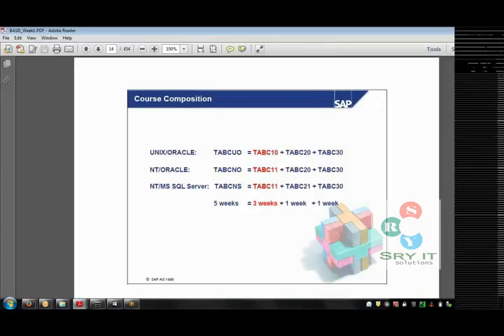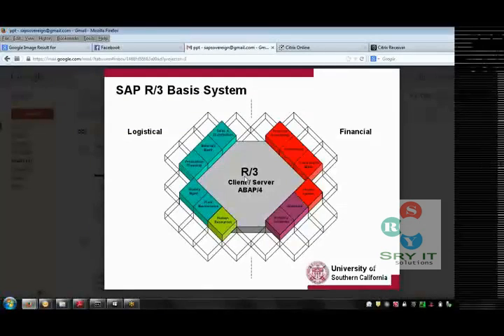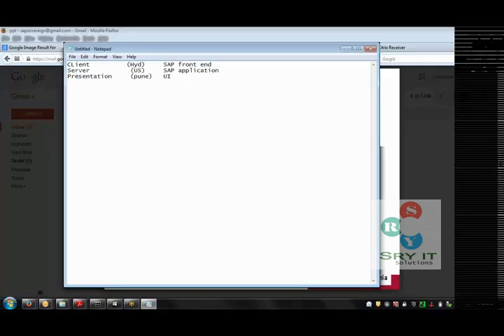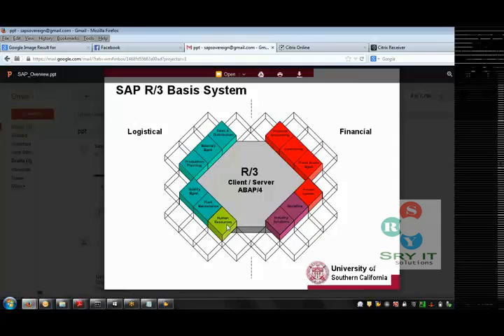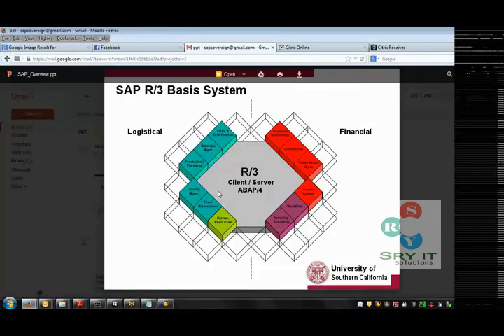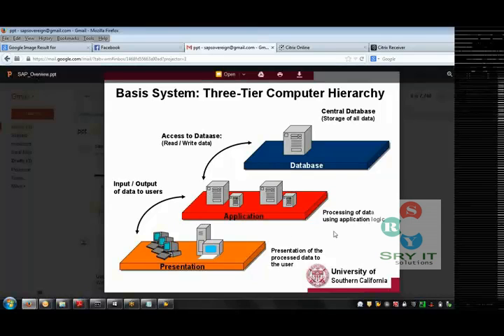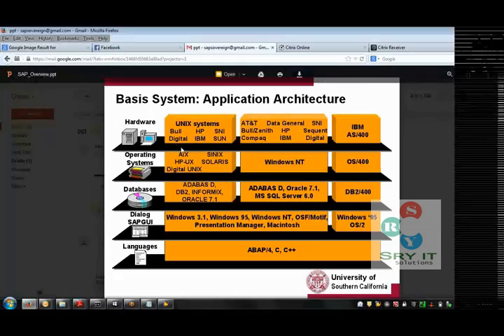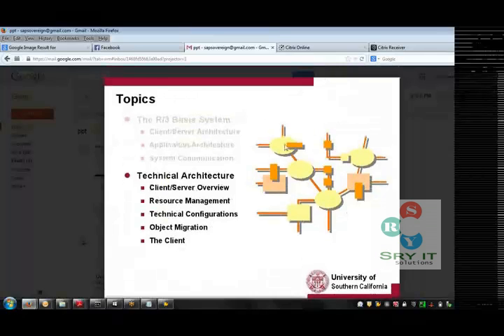SAP BASIS ONLINE TRAINING | BASIS PROJECT SUPPORT | BASIS LIVE DEMO | BASIS OVERVIEW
SAP Basis is a set of middleware  programs and tools from SAP, the German company whose comprehensive R/3 product is used to help manage large corporations.SAP Basis directly describes the technical part of the older releases of SAP systems.